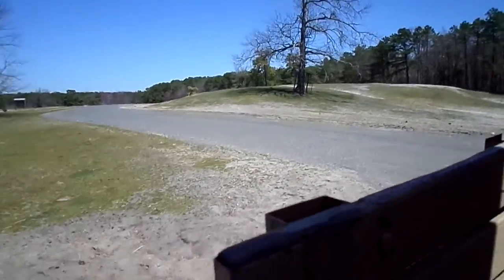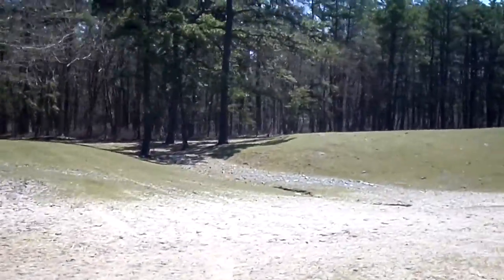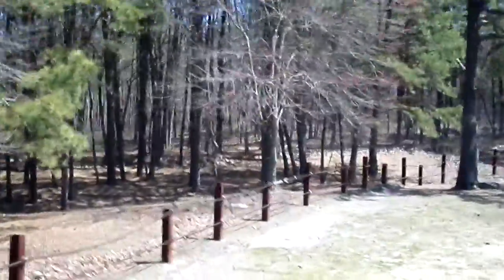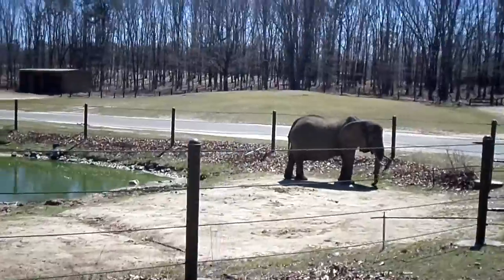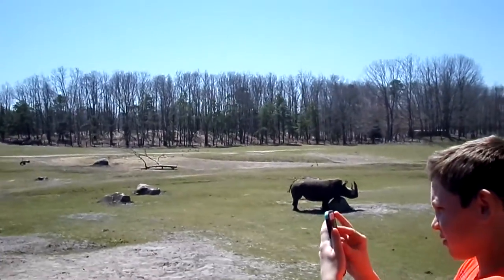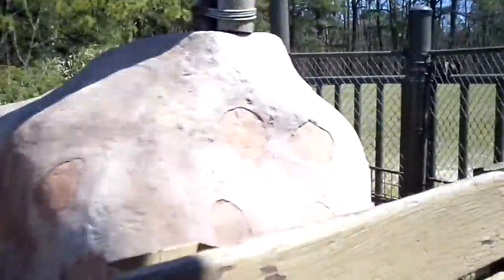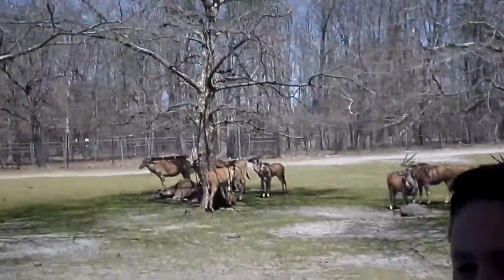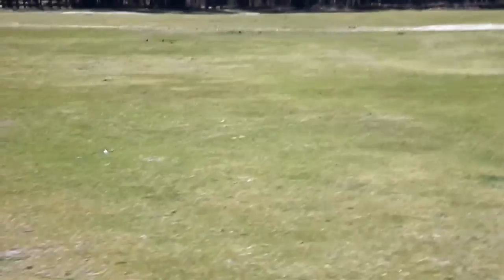SORA Spring 2016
First 1/2 of Six Flags Great Adventure Safari Off Road Adventure